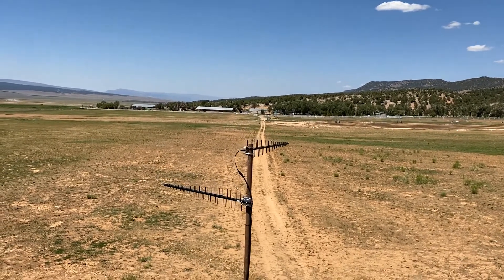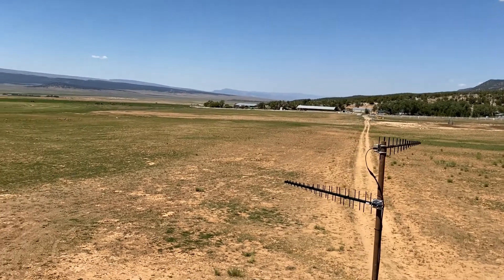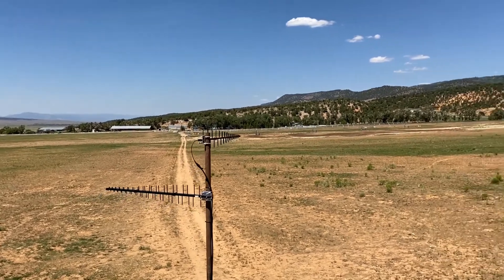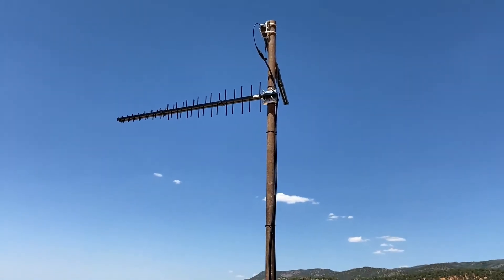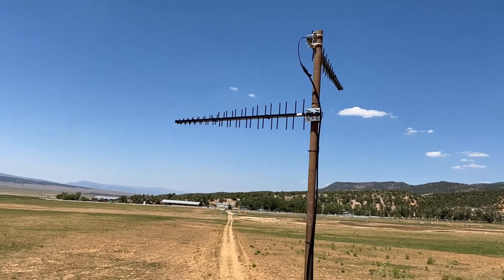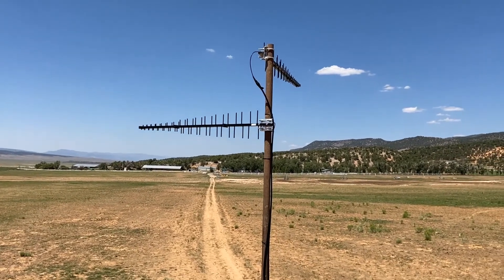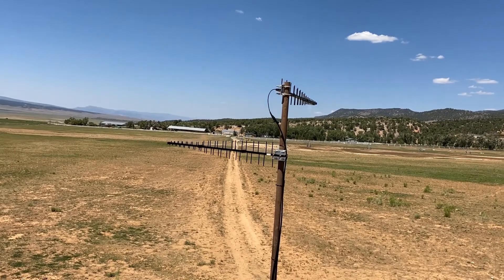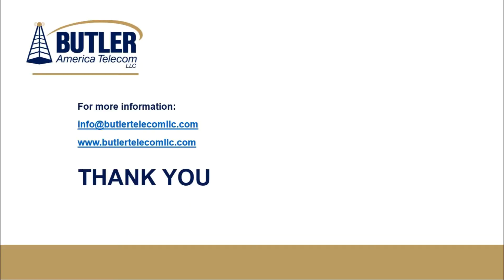How to Improve Outdoor Cell Phone Signal - Booster System for Rural Areas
Butler America Telecom delivers top quality
telecommunications infrastructure construction and
services.

The ranch in this video had weak, unreliable cell phone signal from
the closest commercial cell tower 15 miles away.  This
resulted in frequent cutouts during conversations,
dropped calls, and a poor data connection.

The cell signal from the carrier’s antenna mounted on a nearby cell
tower is received through the Donor Antenna and is amplified by the Cel-Fi
Repeater. The amplified signal is projected through the Server Antennas into the intended coverage area. The height difference between the donor
and server antennas prevents interference Cell signal quality and reliability is improved within 1 mile and up to 3 miles of the booster.

Butler America Telecom installs repeater systems cost effectively yet
dramatically improve outdoor cell signal strength in a rural areas.